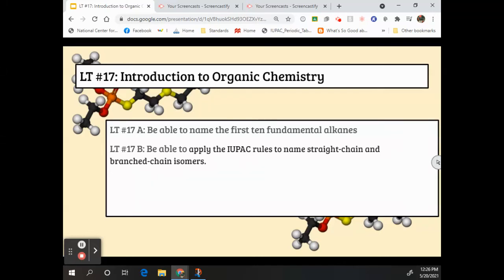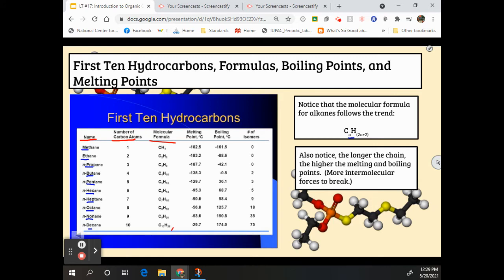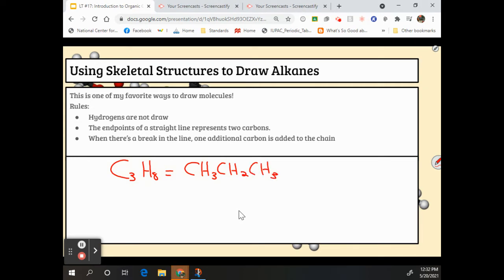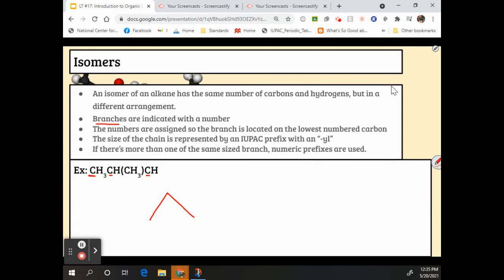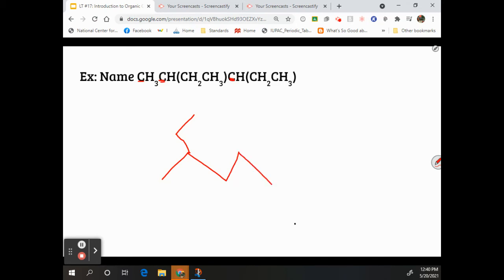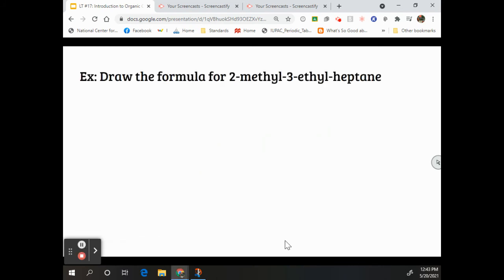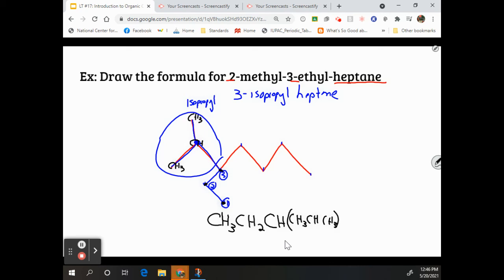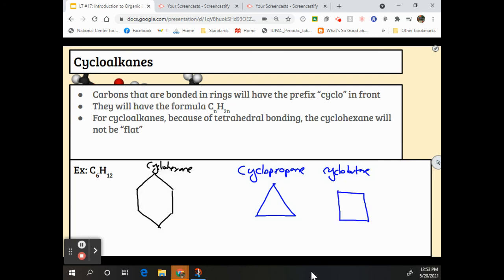LT #17 A and B